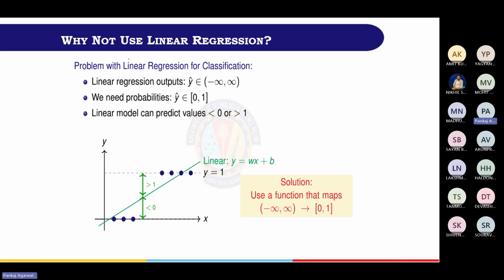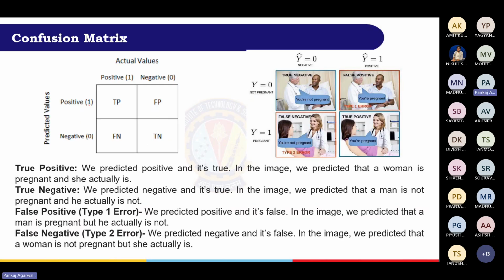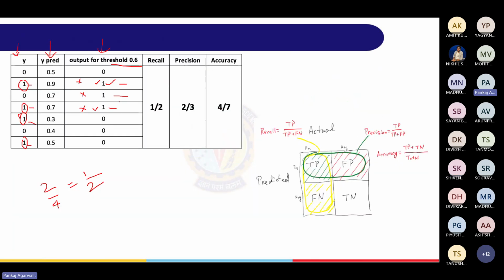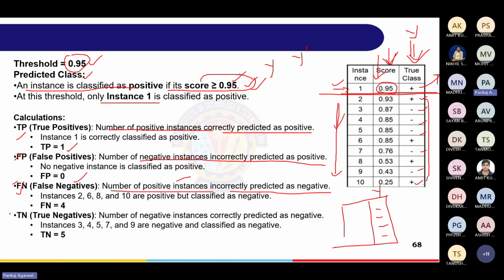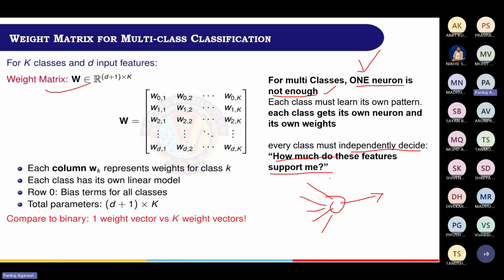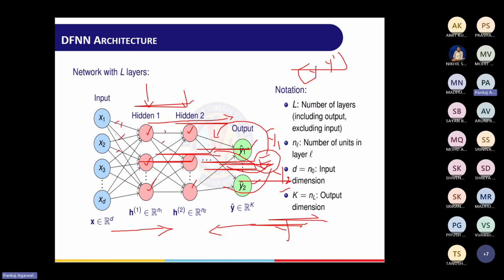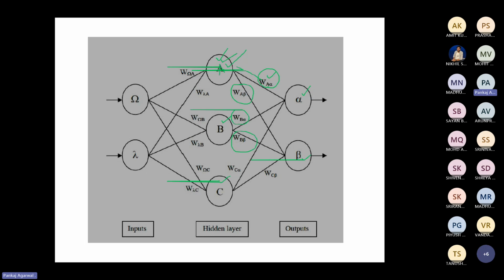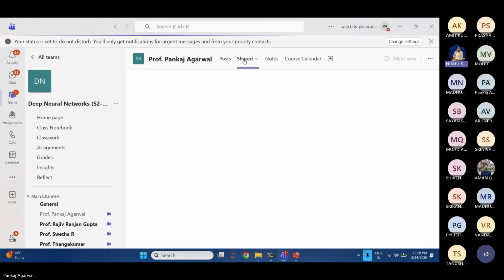05_DNN_Agarwal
Deep Neural Networks S2 25 AIMLCZG511   Prof  Pankaj Agarwal 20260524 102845 Meeting Recording